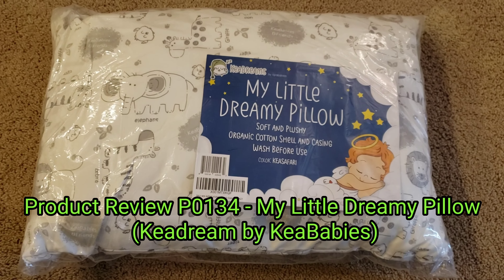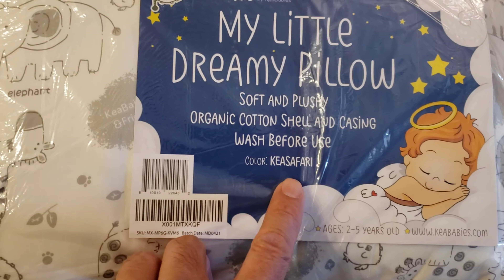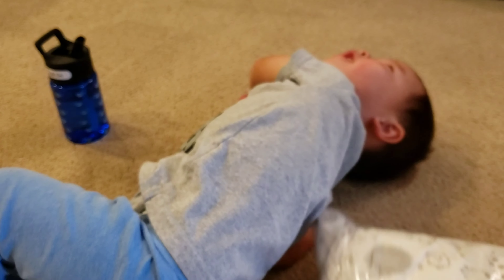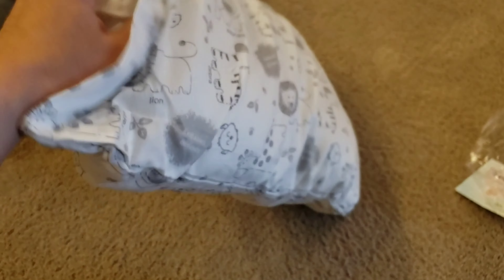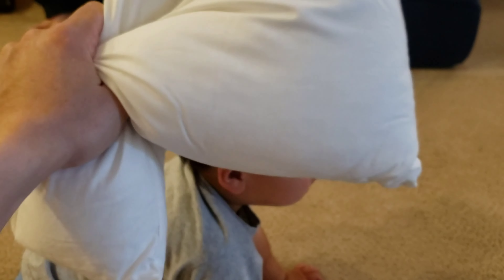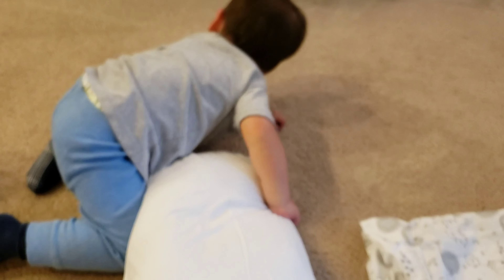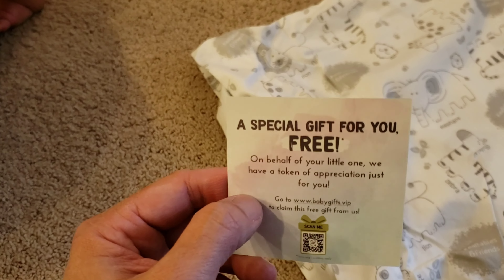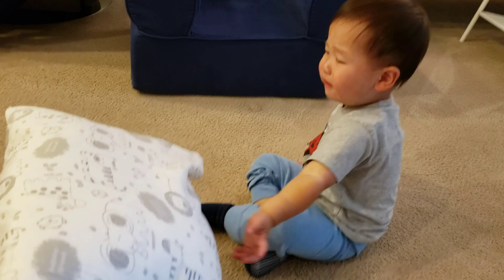Product Review P0134 - My Little Dreamy Pillow (KeaDreams by KeaBabies)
We noticed our kid sleeping on his side on his arm and he'd often toss and turn to the other side likely because his arm went numb and was getting uncomfortable. We decided to get him a pillow, but not an adult size pillow that would be way larger than him. We found this pillow on Amazon and saw it had some decent reviews. We're pretty happy with it and I think he is too.

The link is provided for convenience and I don't get anything if you click on it. I had to buy this with my own money earned during my years at the marshmallow factory making product for your Lucky Charms, smores kits, and hot cocoa.